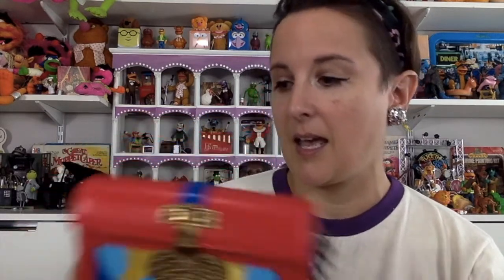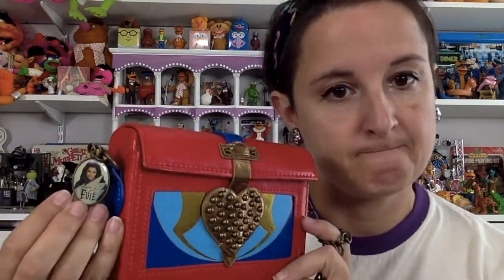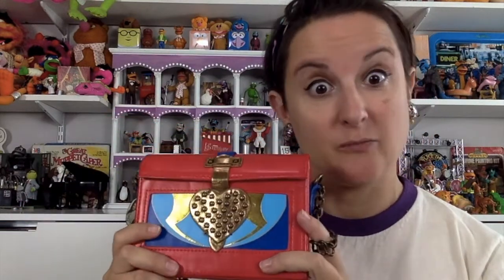Thrift Haul Proof I Cannot Play The Accordion And Vintage Swatch Watch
Who remembers Precious Places? Which My Little Pony generation do you think rules, and which one drools? I will link to the specific items in the video as I list them in my shops, which generally takes about 2 weeks from the date this video is posted.
Vero: @thesnugbungalow

Accordion: Sold
LeapFrog Bear In The Big Blue House: Sold
Olympic Swatch Watch
Disney Purse
Vintage Picture Frames: Sold
Precious Places
Minnie Mouse Bank
Plush Teddy Bear On Wheels
My Little Pony